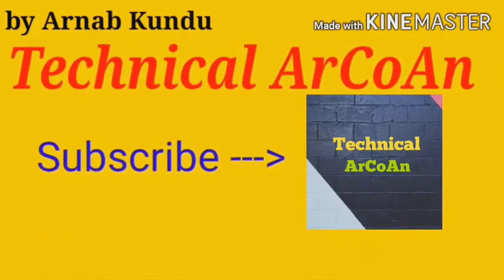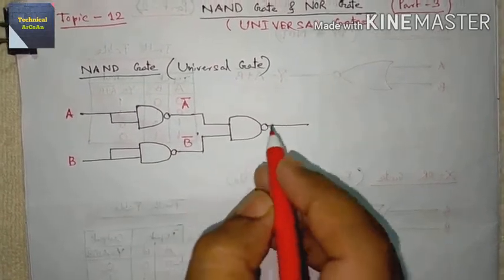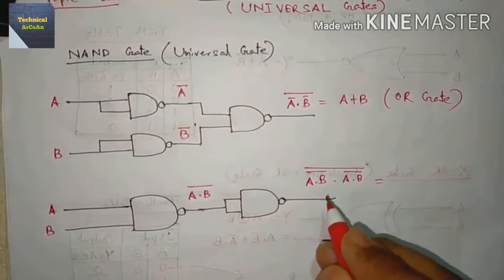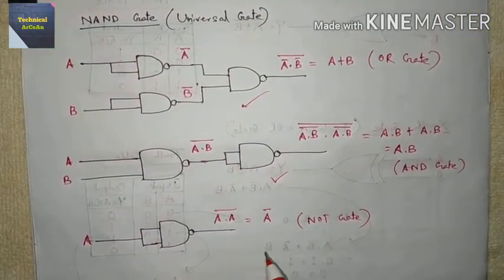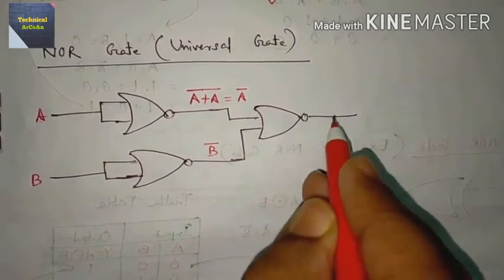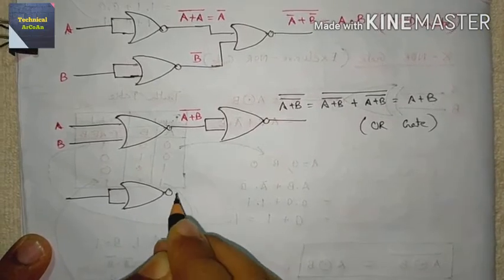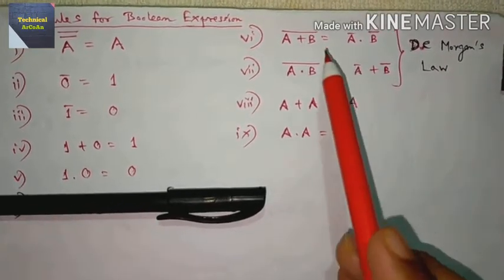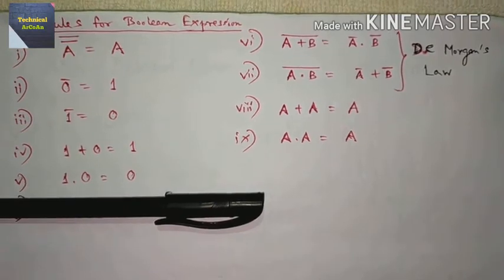Universal Gates | NAND gate | NOR gate | digital logic gate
logic gates
# Universal Gates
NAND gate
NOR gate
AND gate
OR gate
NOT gate